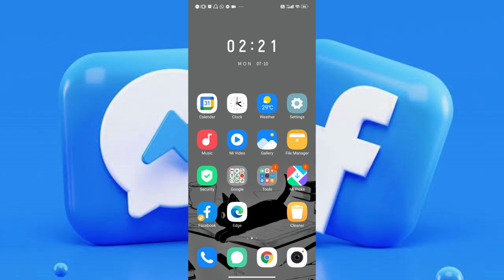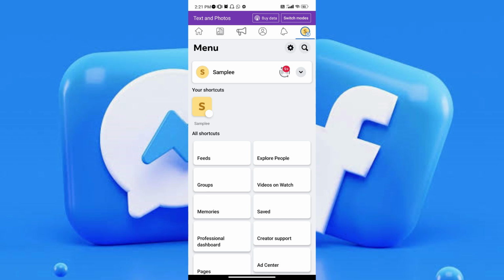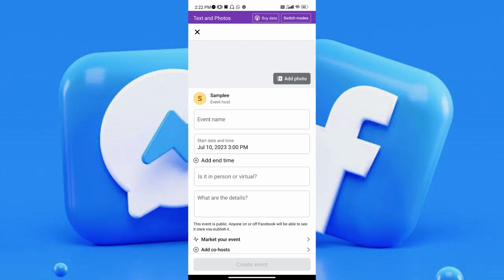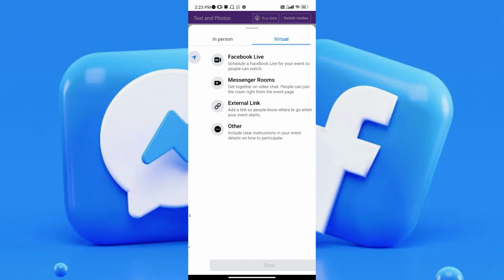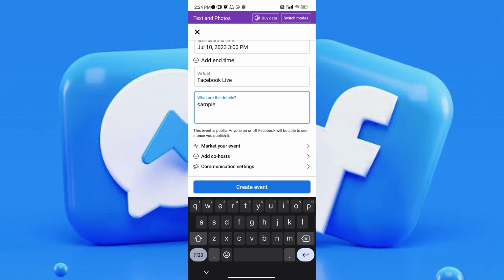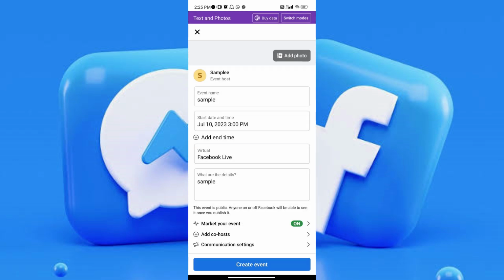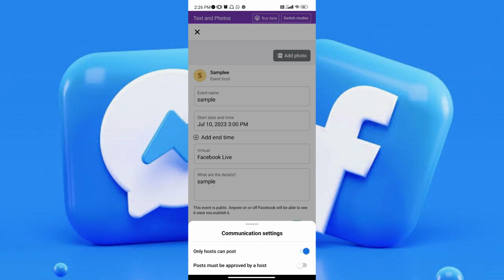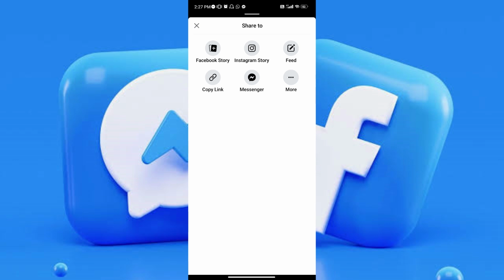Create a Facebook Page Event 2024 howto tutorial2024 #2024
How to Create a Facebook Page Event 2024

Creating a Facebook Page event is an excellent way to engage with your audience and promote upcoming activities, whether it's a live stream, a product launch, or an in-person gathering. Follow these steps to create a Facebook Page event in 2024:

Open Facebook: Launch the Facebook app on your mobile device or go to facebook.com on your browser and log in to your account.

Access Your Page: Navigate to your Facebook Page by selecting it from the menu or searching for it in the search bar.

Go to Events:

On the desktop, click on "Events" in the left-hand menu of your Page.
On the mobile app, tap the three-line menu icon (bottom right), then select "Pages," choose your Page, and tap "Events."
Create Event:

Click on the "Create Event" button.
Choose the type of event: Online or In-person.
Event Details:

Event Name: Enter a clear and catchy name for your event.
Date and Time: Set the start and end date and time for your event.
Location: For in-person events, enter the address. For online events, provide the URL or select the online platform.
Description: Write a detailed description of the event, including any important information attendees need to know.
Event Settings:

Cover Photo: Upload an eye-catching cover photo that represents your event.
Co-hosts: If you have co-hosts, add them by entering their Facebook Page names.
Category: Choose a category that best describes your event.
Frequency: If your event is recurring, set the frequency (e.g., daily, weekly, monthly).
Privacy Settings:

Decide who can see and join your event. Options typically include Public, Friends of Guests, and Invite Only.
Tickets (if applicable):

If your event requires tickets, you can add a link to where attendees can purchase them.
Publish Event:

Once you've filled in all the details, click on "Publish" to make your event live. If you're not ready to publish, you can save it as a draft and come back to it later.
Promote Your Event:

Share the event on your Page's timeline, invite friends, and encourage your followers to share it.
Use Facebook ads to reach a broader audience.

By following these steps, you can create a successful Facebook Page event in 2024 that attracts attendees and promotes engagement with your audience.